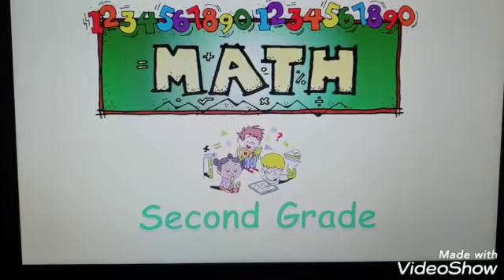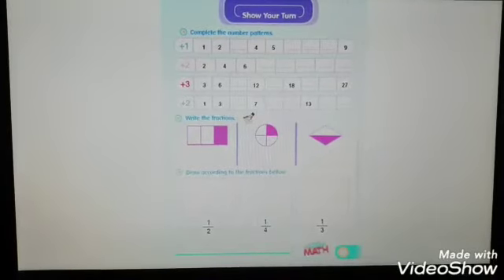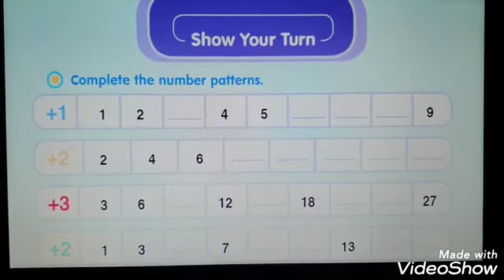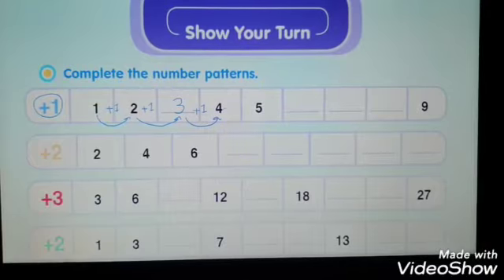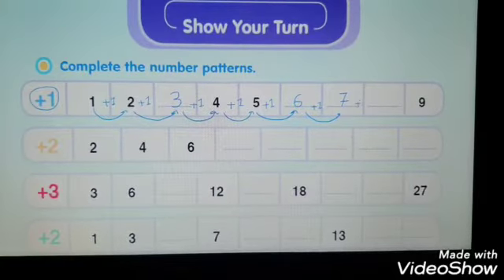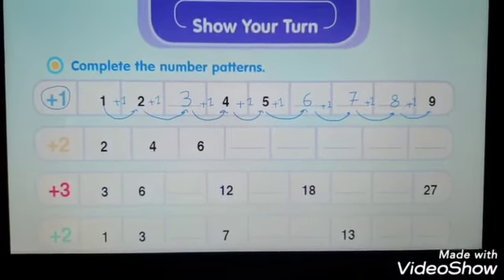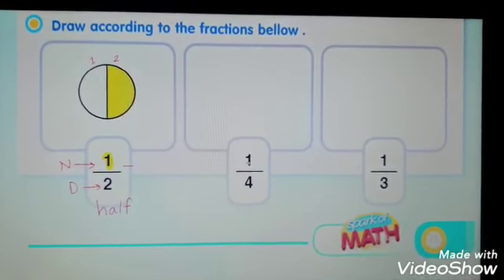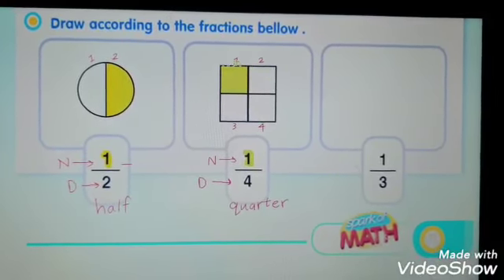Math 2nd Grade "Revision" P. 71